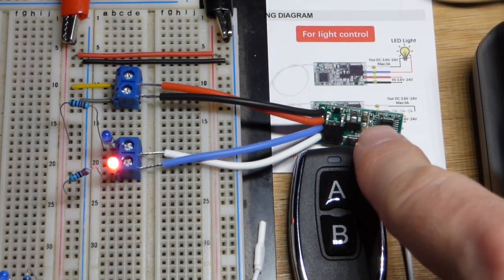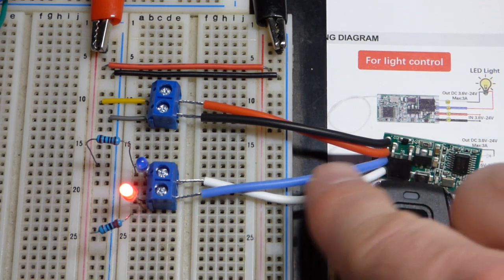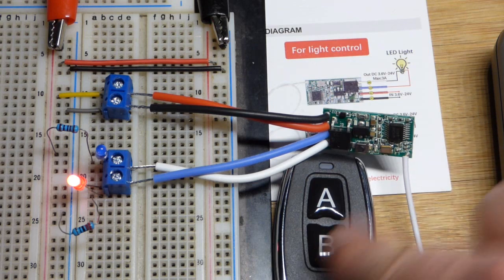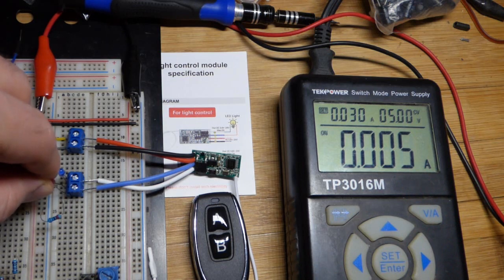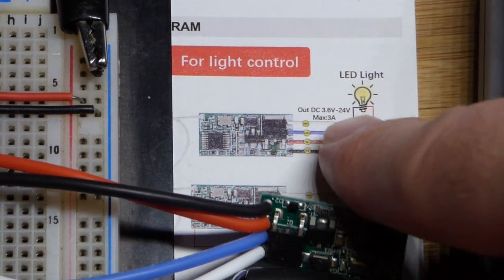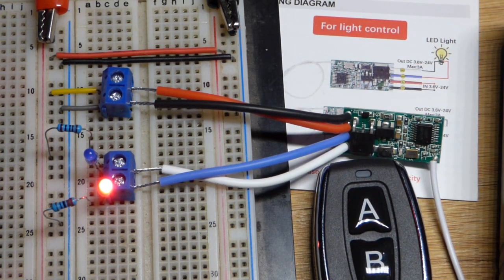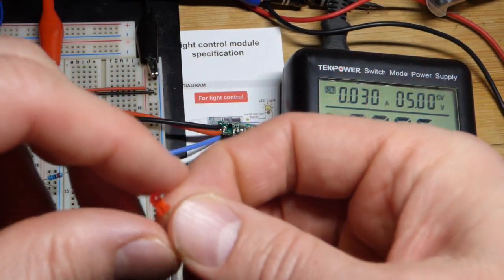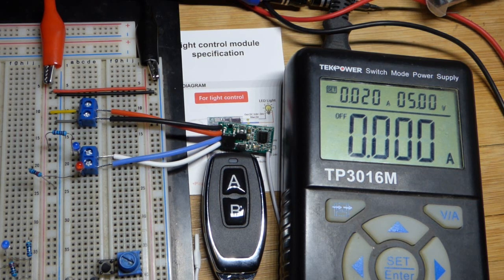Didn't realize that my Remote Control Module is a low side switch